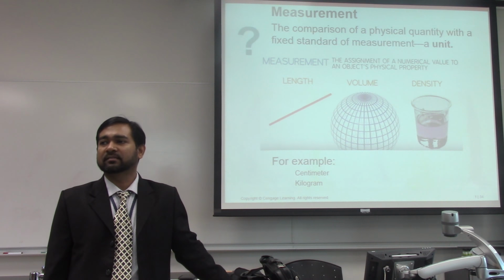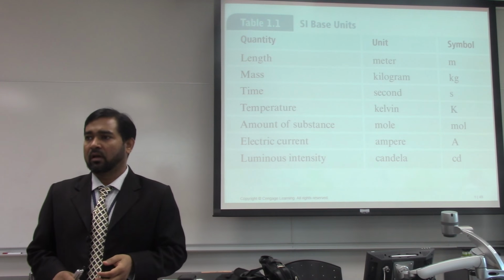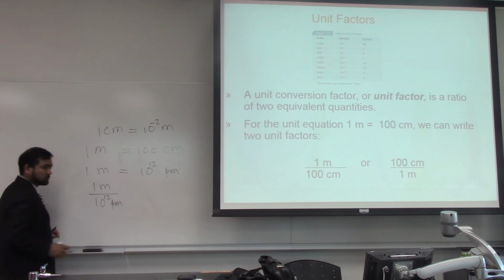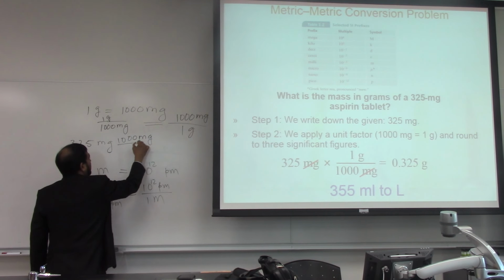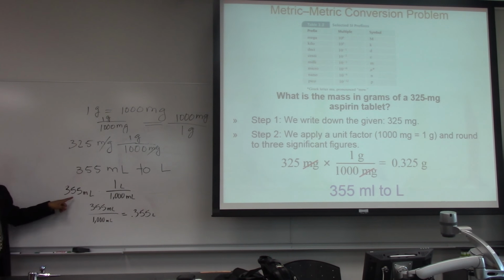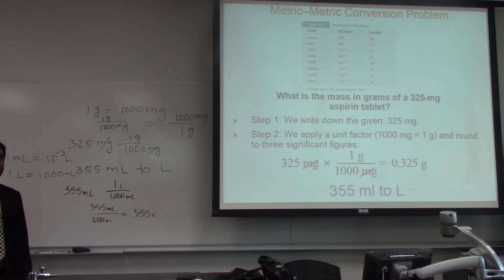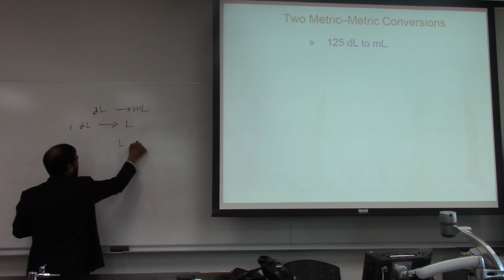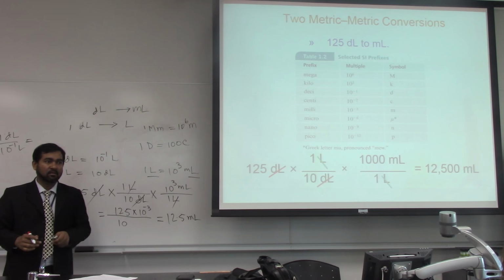Chapter 1: Measurement Gen Chem Part 3 of 4 by Prof. Haque